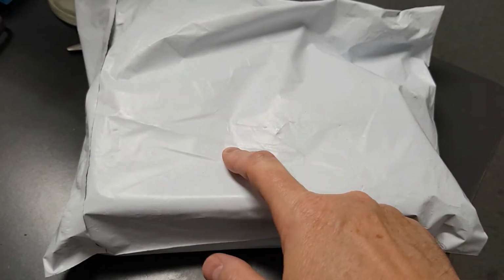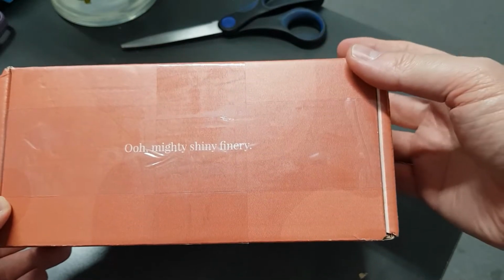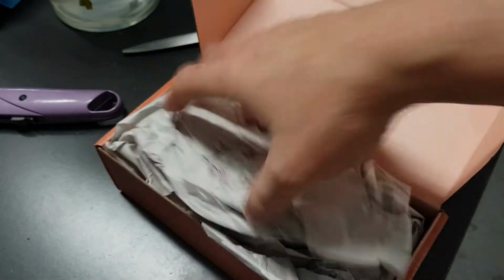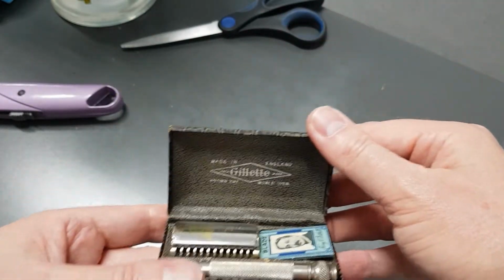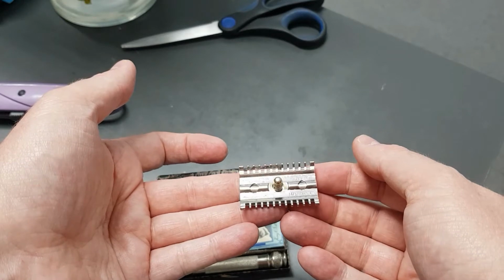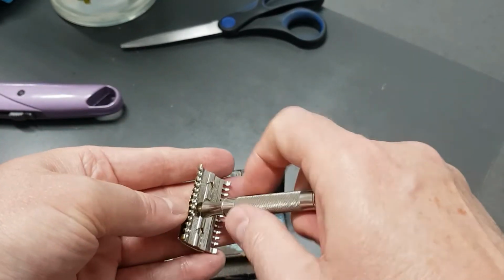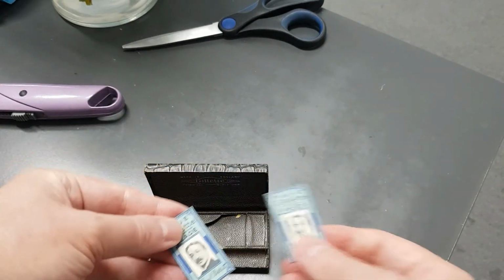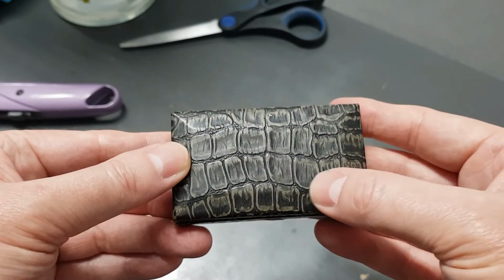Unboxing Australia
A nice find